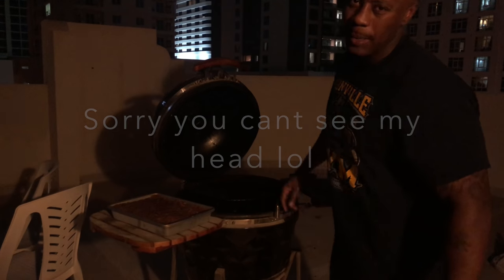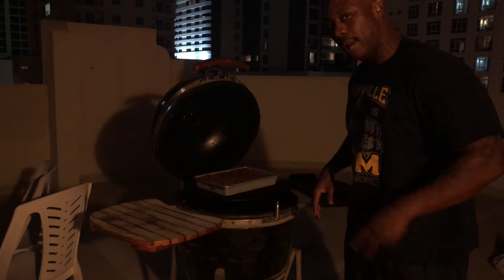Smoked Meatloaf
KAMADO VISION SMOKER

SMOKEY MOUNTAIN WEBER 18 INCH

SMOKEY MOUNTAIN WEBER 22 INCH

Maverick ET-732 REDI CHECK TEMP GAUGE

Maverick ET-733 REDI CHECK TEMP GAUGE